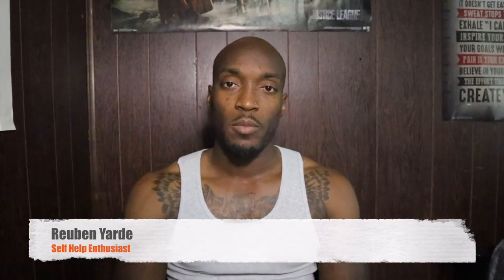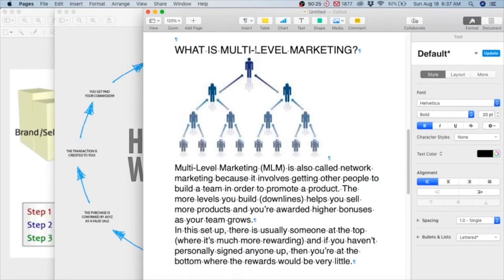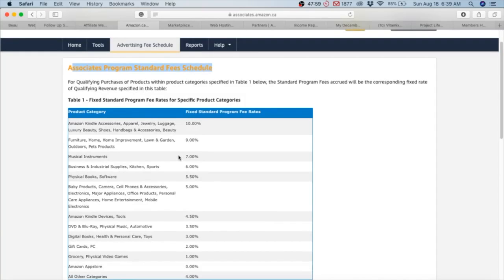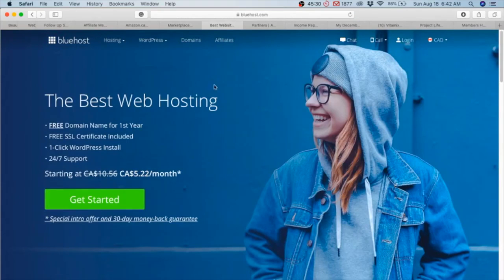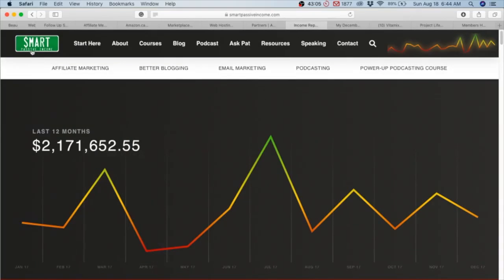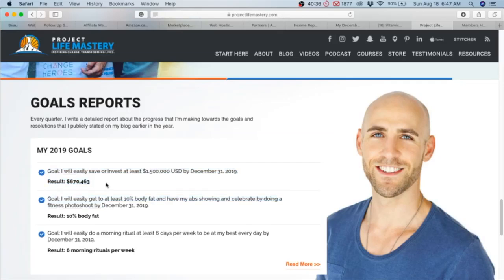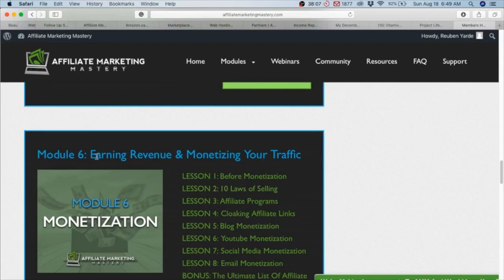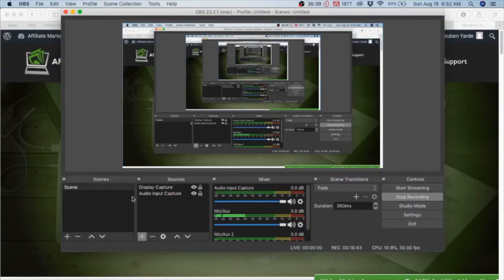Affiliate Marketing in 2020- What Is It?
In this video you will learn about Affilliate Marketing, what it is and how you can make money online with it in 2020.

🔥Struggling To Find Your Place in the Digital World?
👉🏻Start here for a FREE COURSE on the different types of business models:👉🏻

🛠️**TOOLS**🛠️
✅Affiliate Marketing Friendly Email Autoresponder: